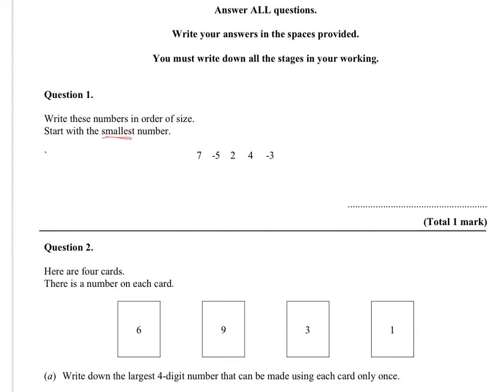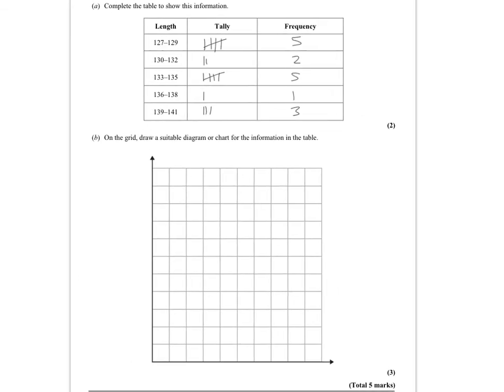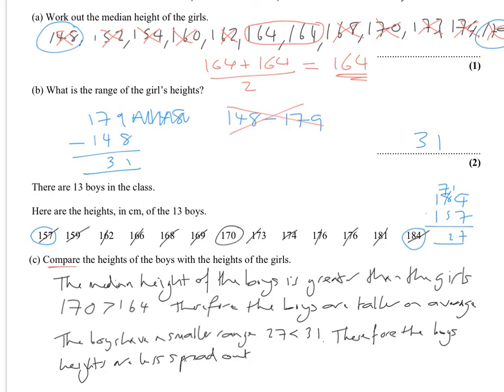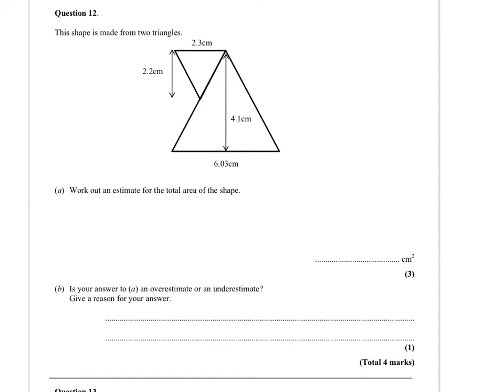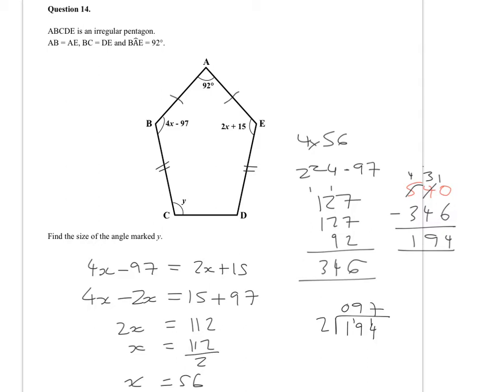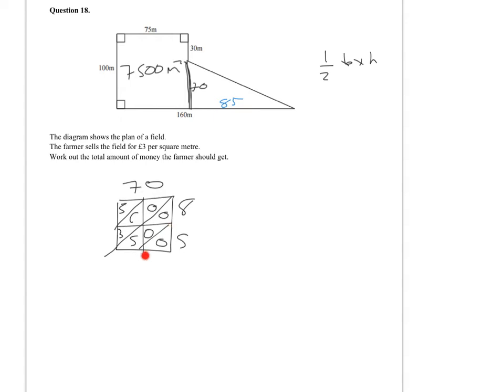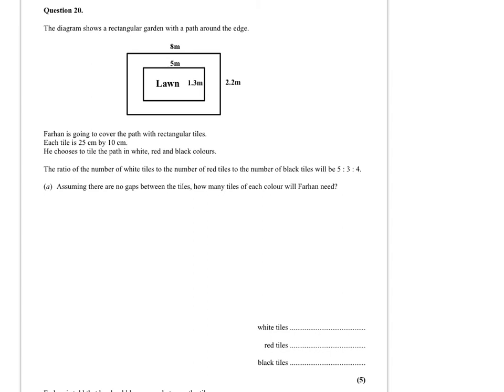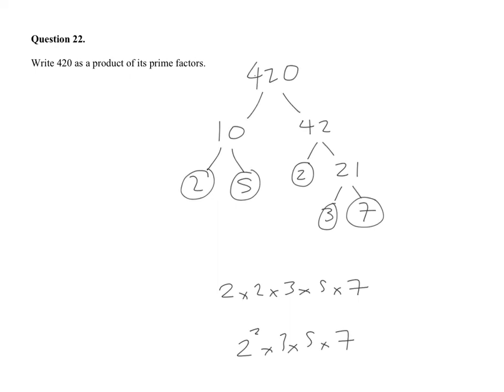PiXL 2017 PPE 1F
Solutions to the first PIXL Foundation paper